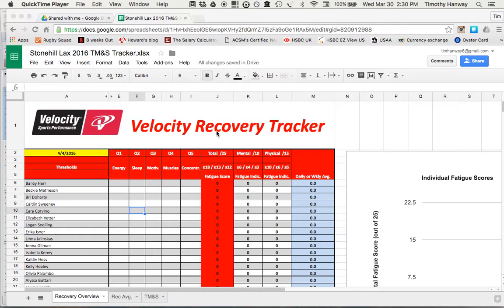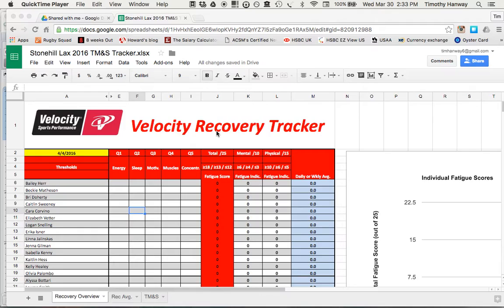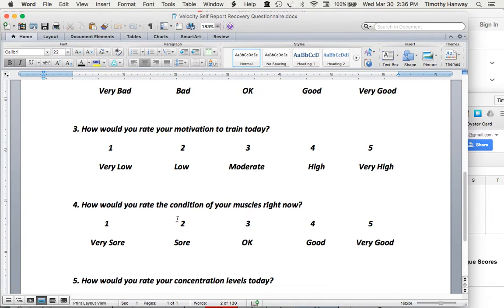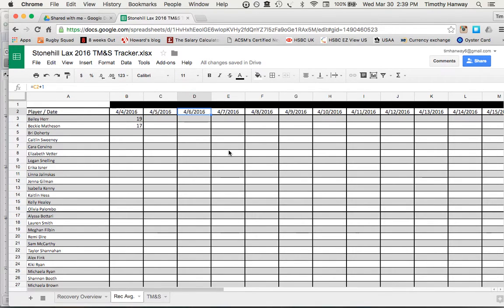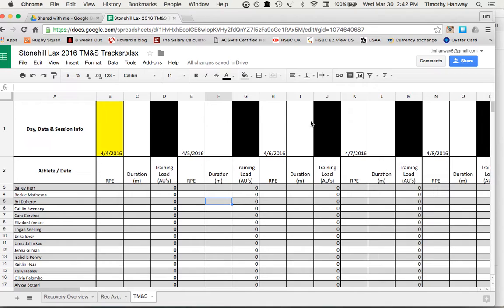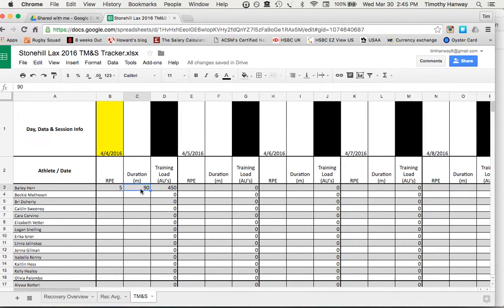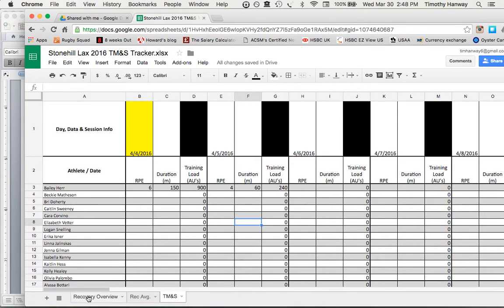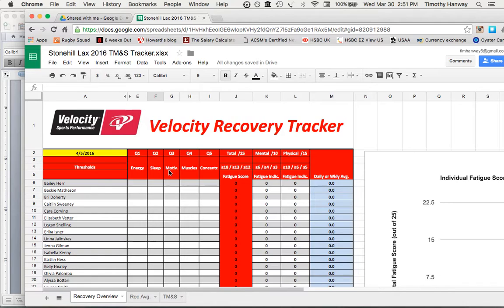Velocity Recovery Tracker Tutorial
Description of the STACK Velocity Recovery Tracker for all team sports and atheltes